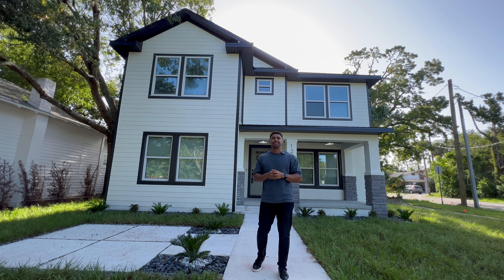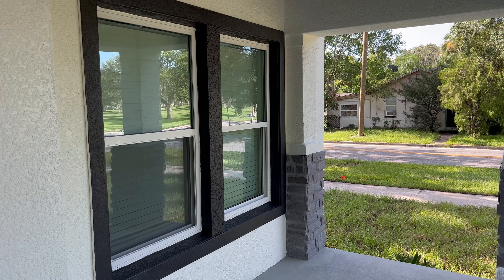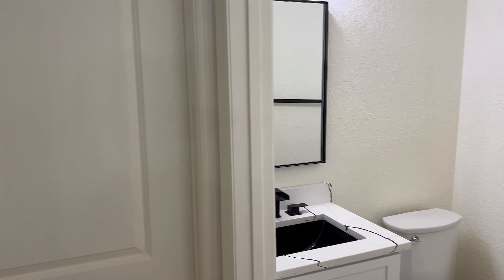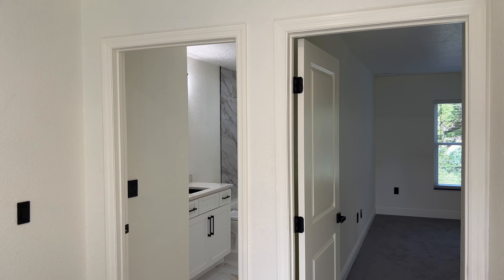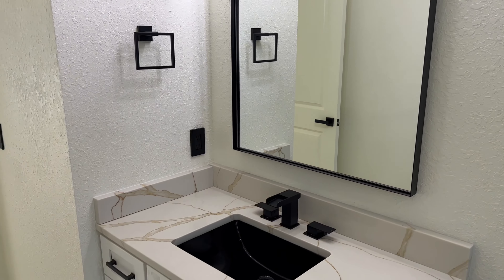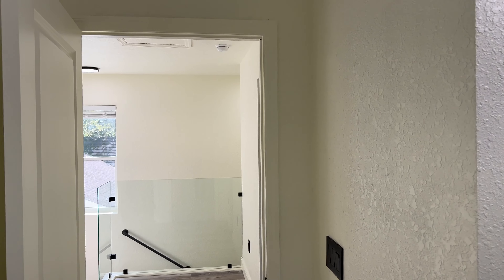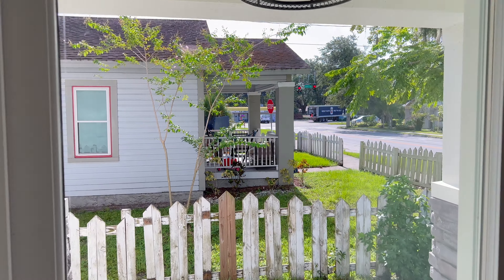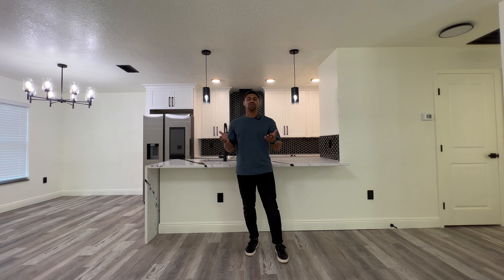New Construction Florida Home for just $575,000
In today’s video, we tour a Brand New home in Sanford, Florida for just $575,000.

I hope you enjoyed this video and can see the different prices Central Florida has to offer compared to most other states.

Are you are Interested in buying or selling a property in the Orlando area?

Realtor: Richard Rodriguez
Robert Slack LLC